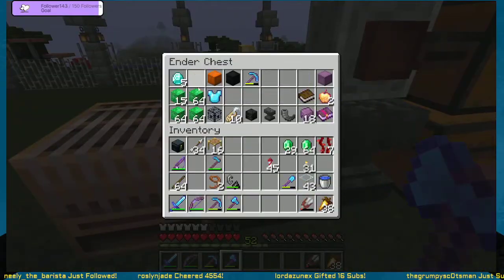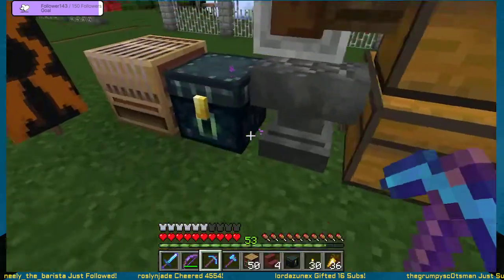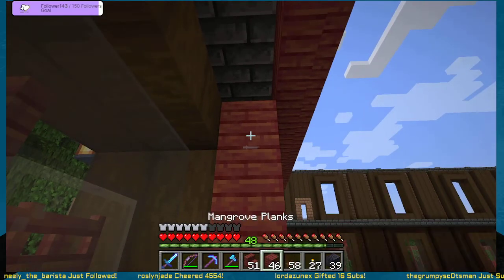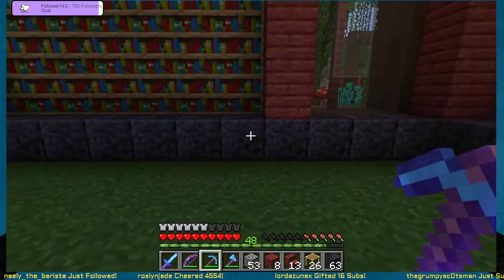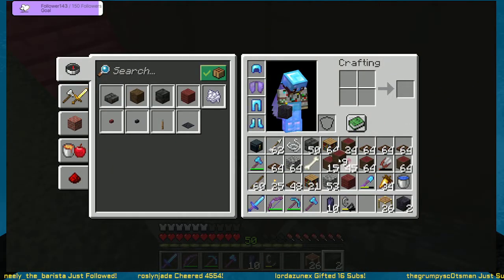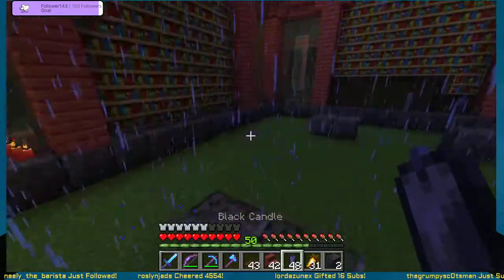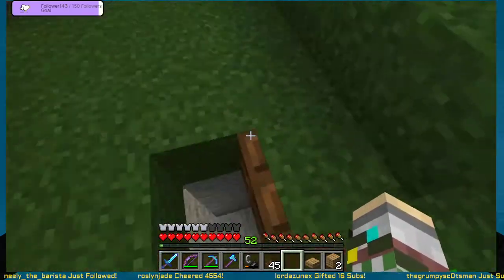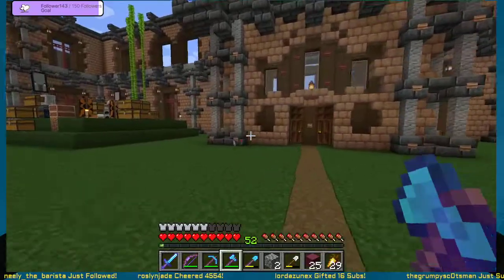Starting The Interior Of My MEGA Mansion! | VulgarCraft Minecraft SMP S5 E7 Nov 15, 2022 | CKG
Please excuse me as my nose gets worse and worse during this stream. I'm not sure what it was, but I don't think it was the superglue I was using two days before at this point.

Carbon Knights Links!

Poseidonh2o's Links!

In Minecraft, players explore an intentionally blocky, pixelated procedurally generated 3D world, and may discover and extract raw materials, craft tools, build structures or earthworks, and, depending on game mode, can fight computer-controlled foes, as well as either cooperate with or compete against other players in the same world. These modes include a survival mode, in which players must acquire resources to build the world and maintain health, and a creative mode, where players have unlimited resources. In the Java Edition, players can modify the game with mods to create new gameplay mechanics, items, textures and assets.